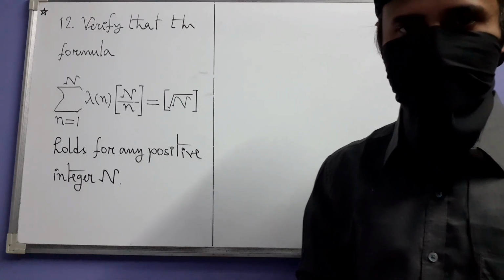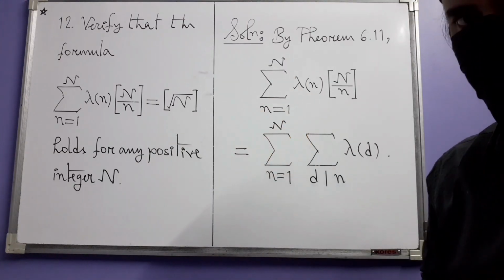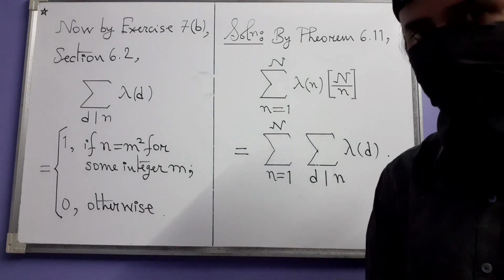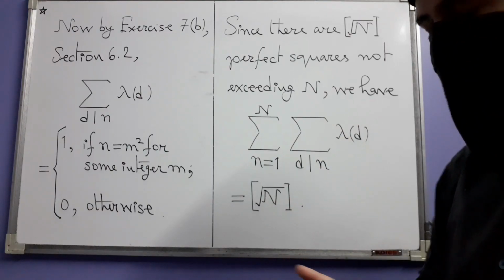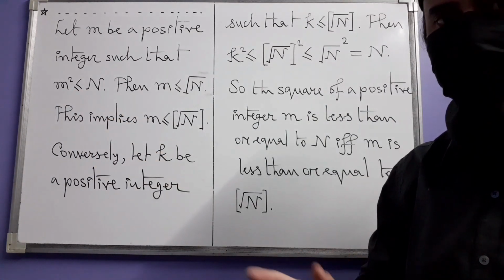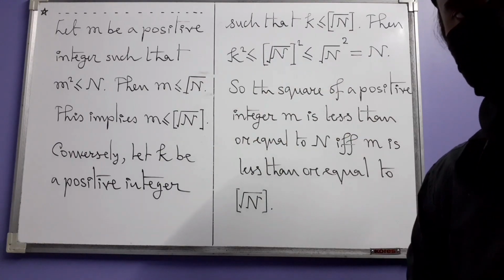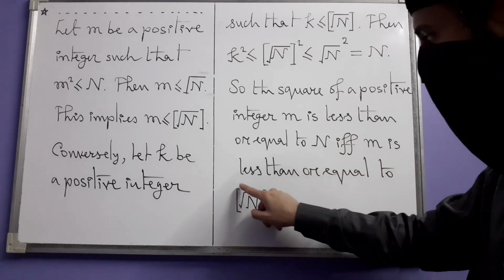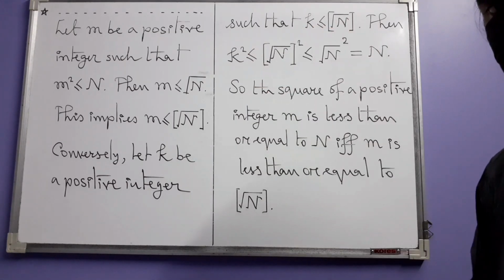Exercise 12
In this part we solve Exercise 12. With this, the current section is over. In the next video, we shall start Section 6.4 An Application to the Calendar.